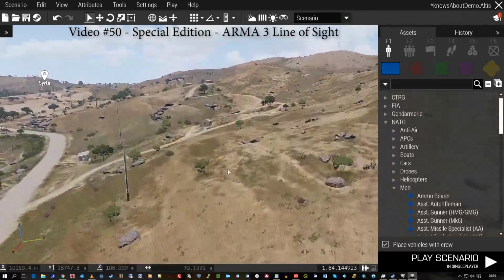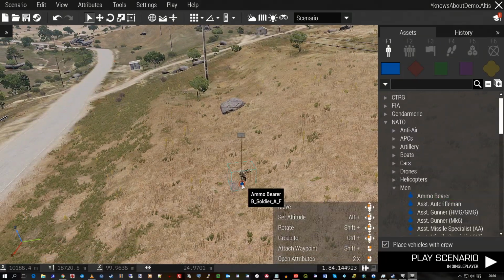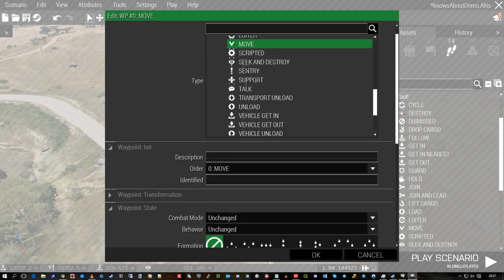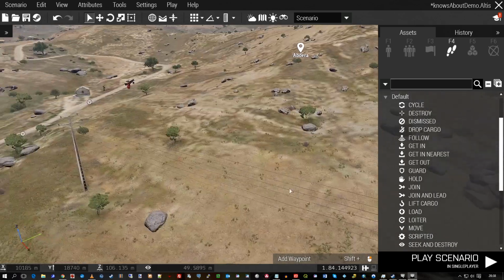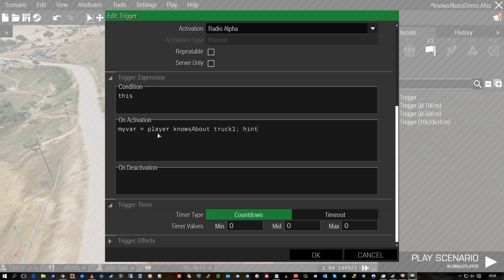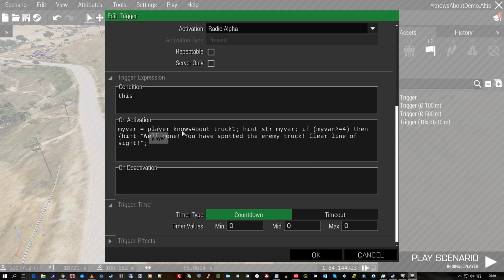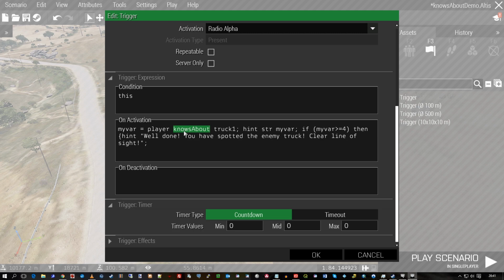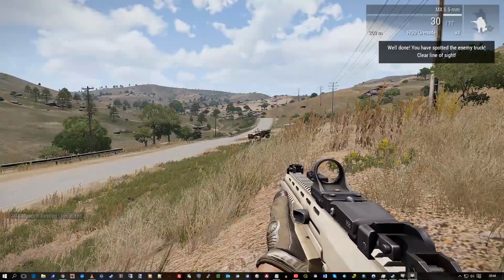50th Video Special Edition! Line of Sight/Hearing in ARMA 3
Video #50
[00:51 PHYSICS! Ok, ok. the physics in this MILSIM are up for review lol - and nobody mention ARMA 4 please!!]
I thought I would celebrate this landmark 50th video with something a bit different!
Previously, I have demonstrated Line of Sight using QGIS, MapInfo and ArcGIS.
In this video, I show a little bit of scripting to gain access to the equivalent function within the ARMA 3D gaming engine.
I use ARMA Eden Editor to program a button (radio comms) to tell me if I can 'see' or hear (!) another character or not.

ARMA 3 is an open-world, realism-based, military tactical shooter video game developed and published by Bohemia Interactive